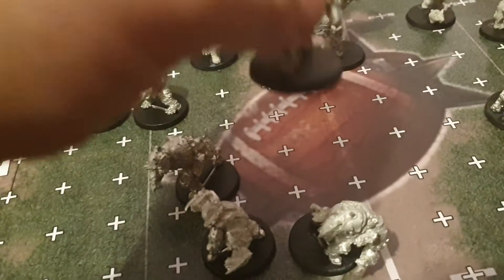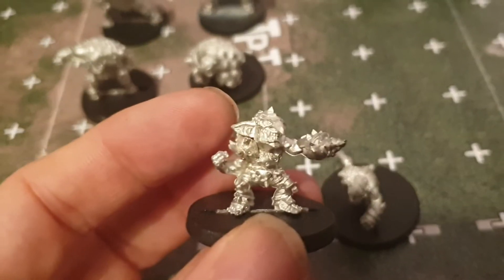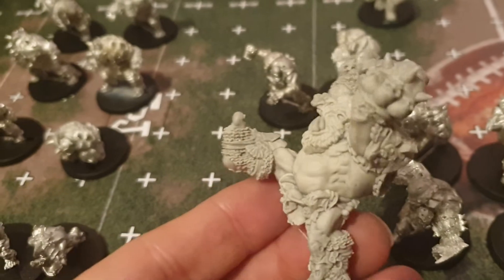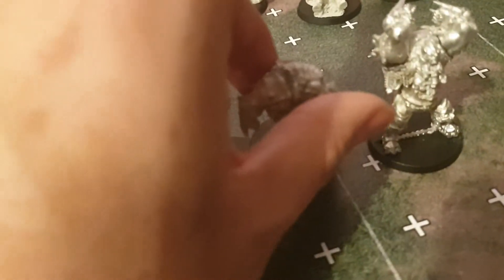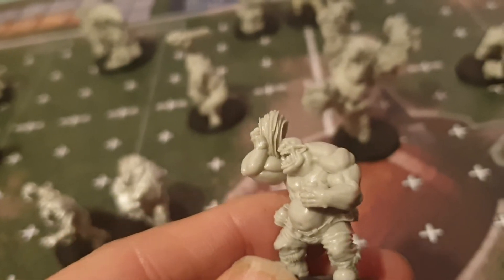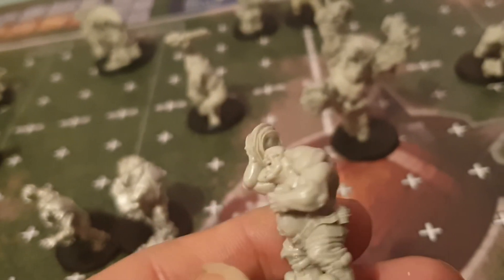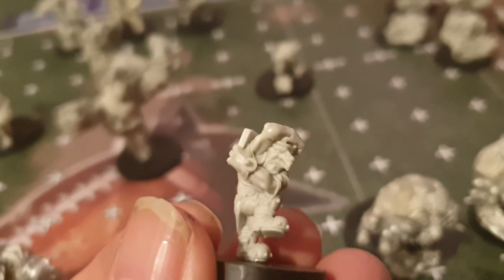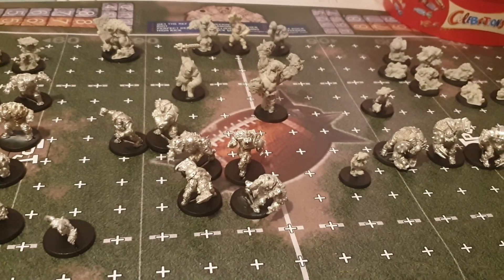Greebo Orc Bloodbowl team project